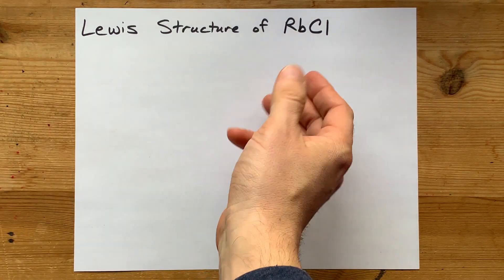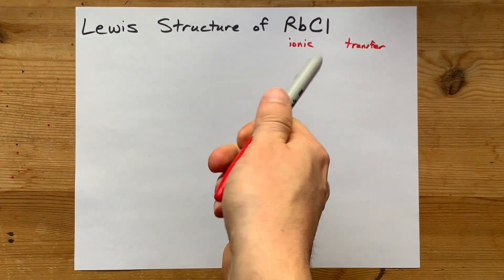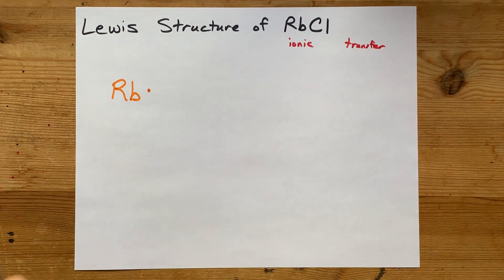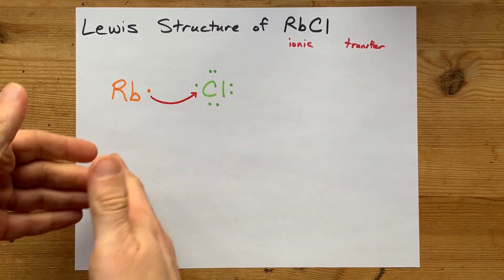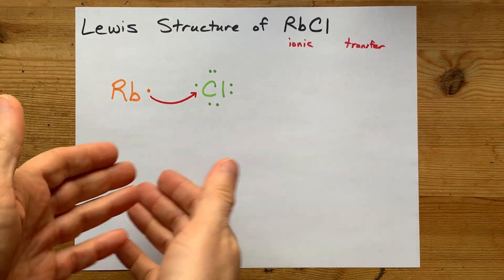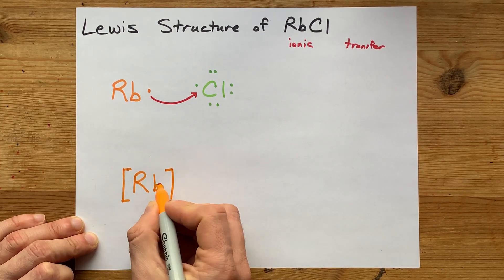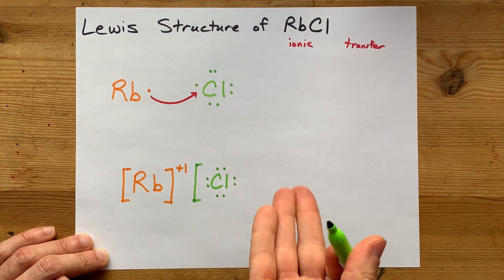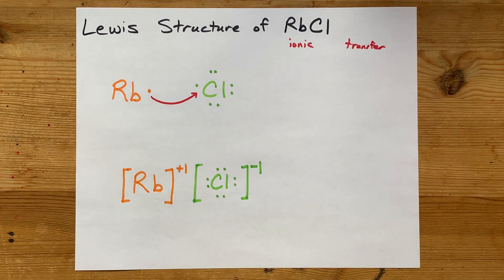Lewis Structure of RbCl (rubidium chloride)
Rubidium is a metal and loses one electron to become a +1 ion
Chlorine is non-metal and loses one electron to become a -1 ion
They form the ionic salt RbCl